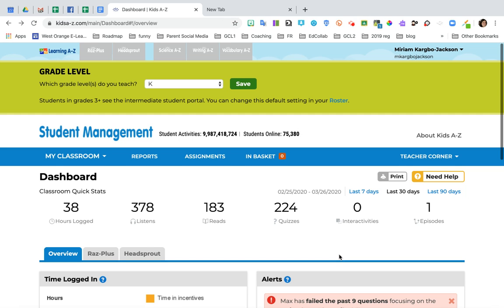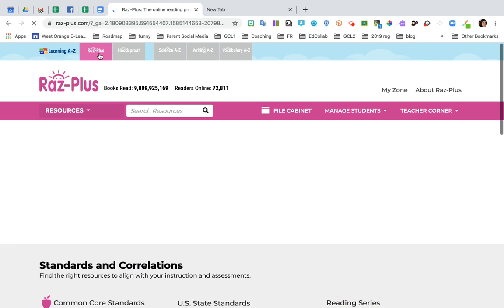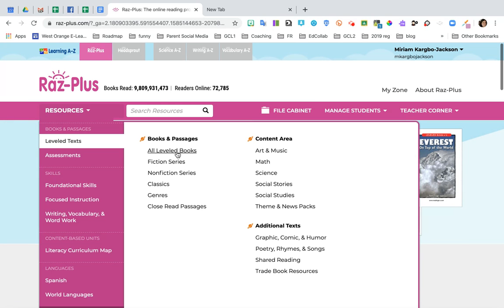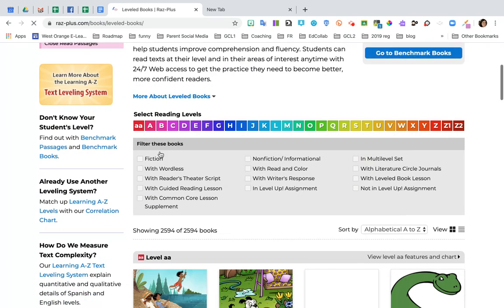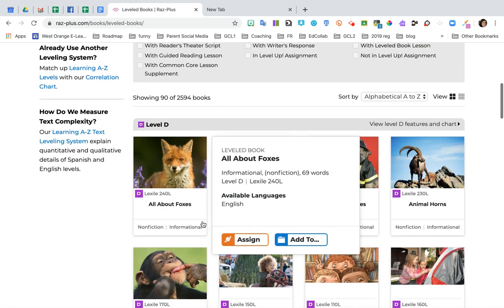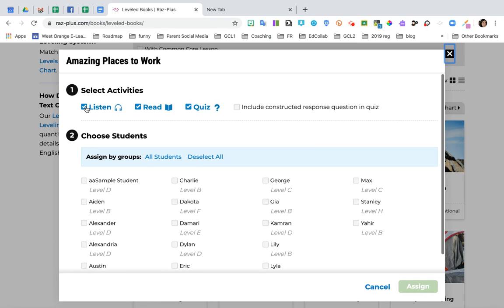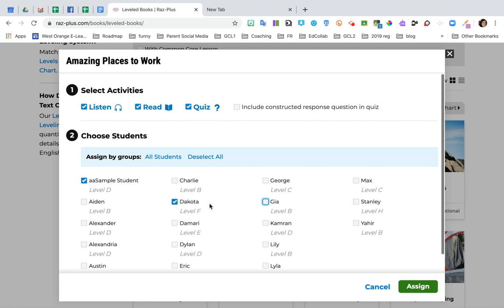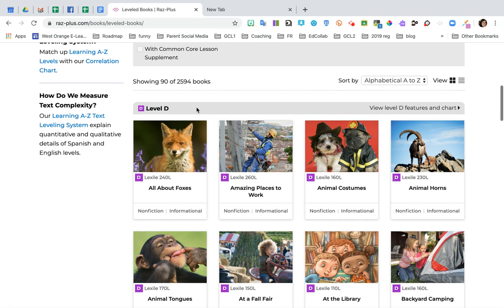How to assign specific books and activities to students in Raz-Kids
This tutorial will show you how to assign specific books and activities to students in Raz-Kids